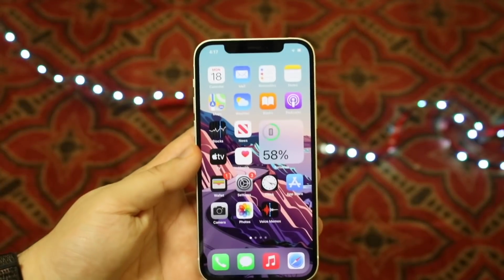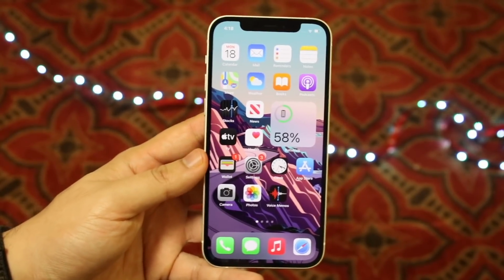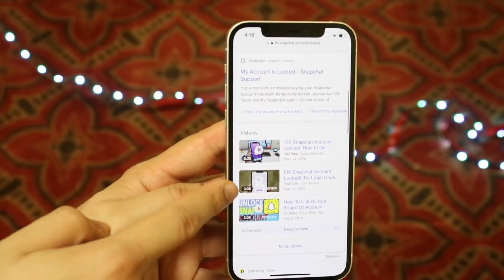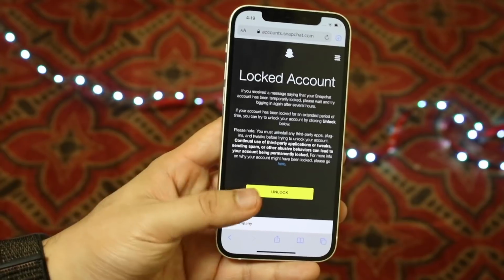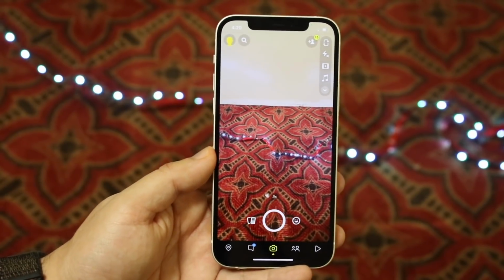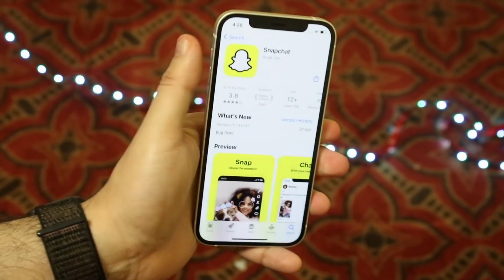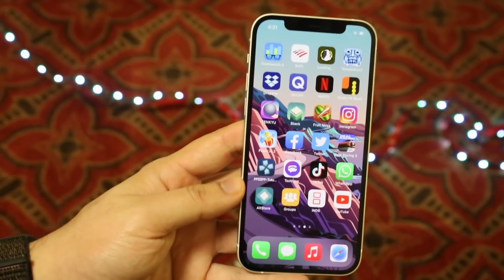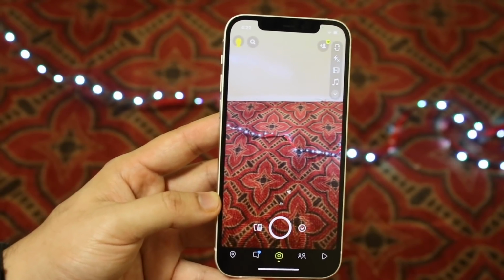How To Fix Locked Snapchat Account! (2021)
Here is exactly How To Fix Locked Snapchat Account! (2021)